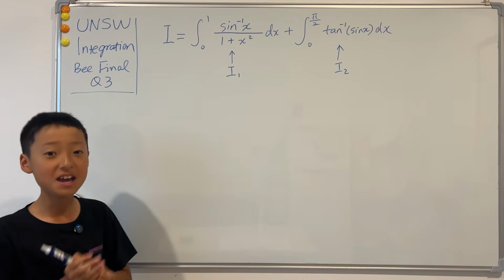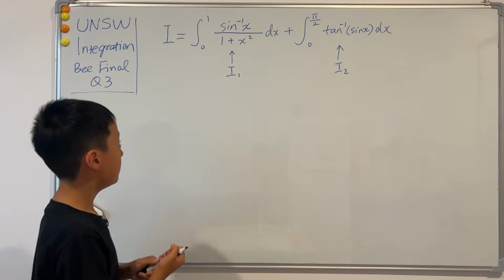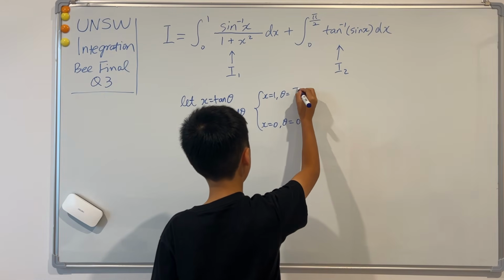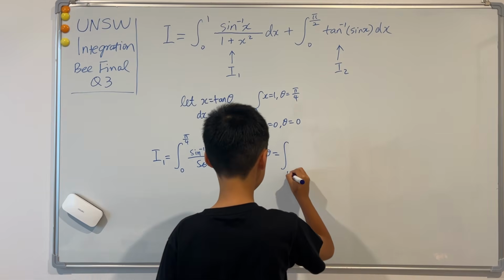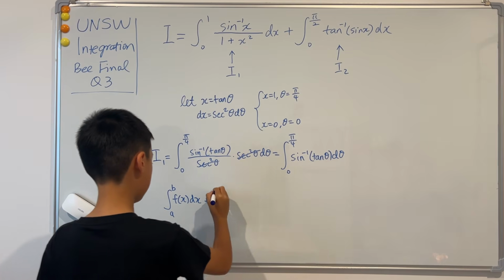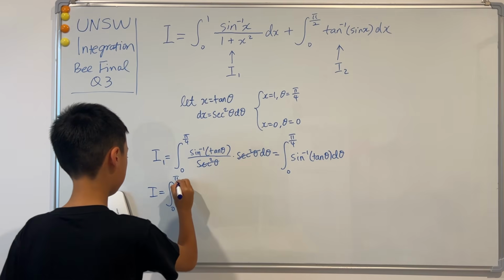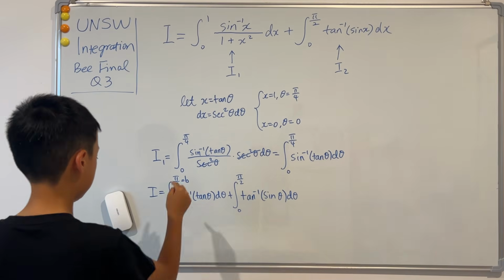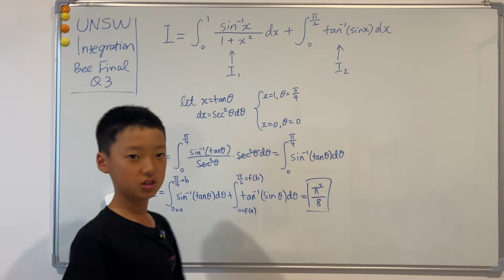inspired by one of my commenters.. a VERY GRACEFUL solution to this integral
👏BONUS 👏VIDEO *cue celebratory music*

HEY EVERYONE!! Thanks for the recent support and I've noticed so many new people here on my channel and engaging with all my content, honestly it still blows my mind that there are people who genuinely watch my video all the way through and adds their solutions / thoughts in the comments. Truly appreciate everyone of you !!

I wanted to film a quick video for you all since this was a prevalent comment on my last video (and I think a couple of people has raised this point up), and I think it's a great method to solving this problem.